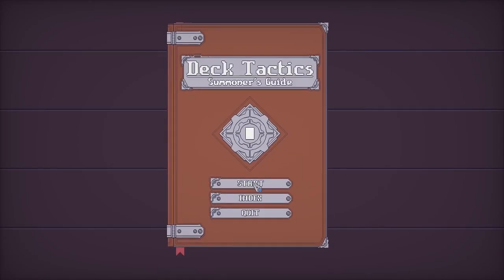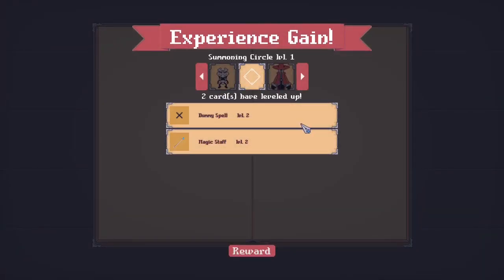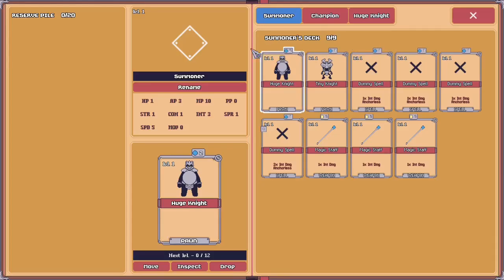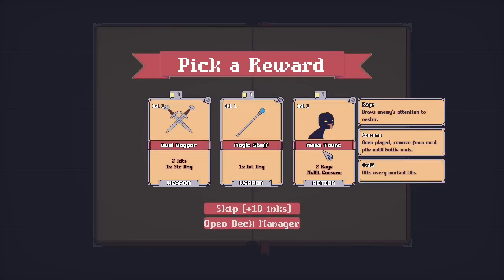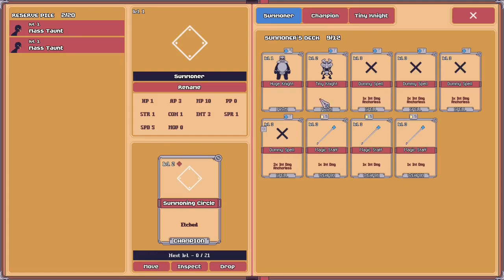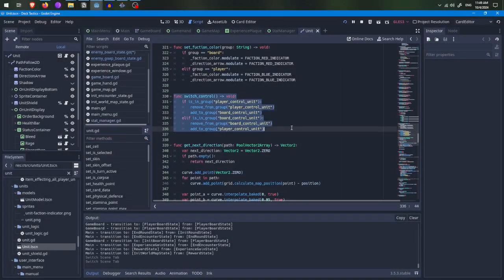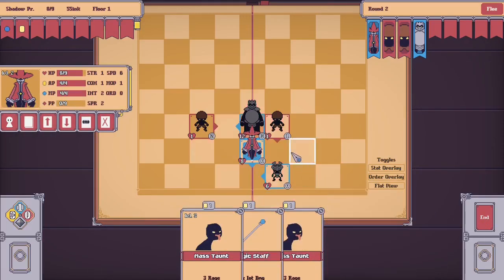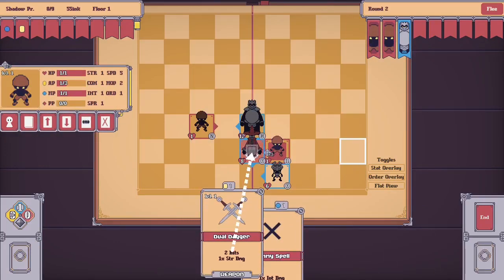Added In The Experience Screen, Stat Manager and AI Switch | Deck Tactics Devlog 11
Welcome to another Deck Tactics devlog, my gamebook themed roguelike deck-builder game with tactics RPG turned-based combat. This devlog talks some recent addition to the game.

Timestamp
0:00 - intro
0:15 - the new experience gain screen
0:35 - the new stat manager screen
1:35 - ai control switch
2:30 - outro

Music
Animal Crossing OST - Igloo